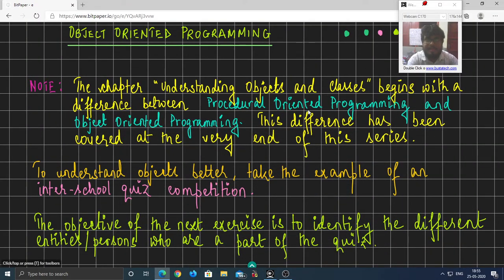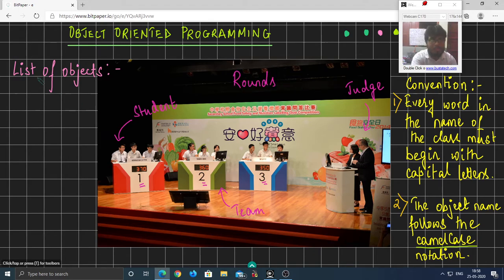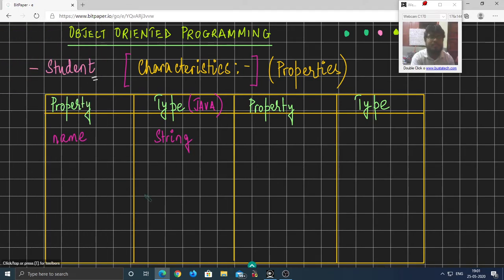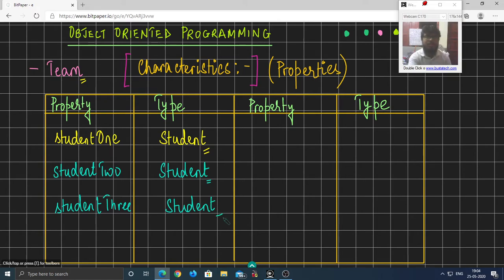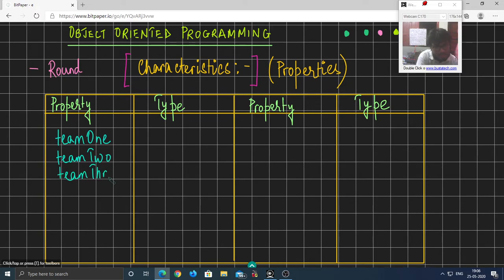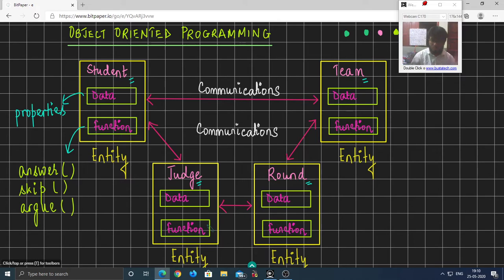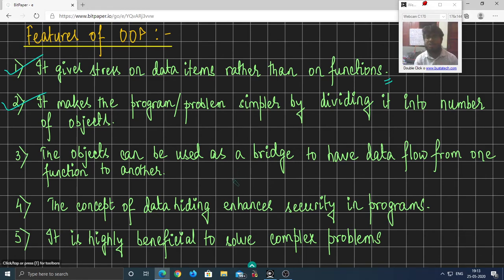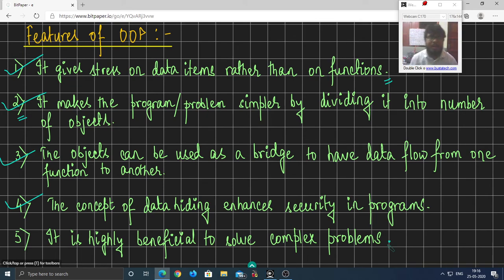ICSE Class 9: Understanding Objects and Classes (Introduction)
This video contains discussion on the Object Oriented Programming paradigm.